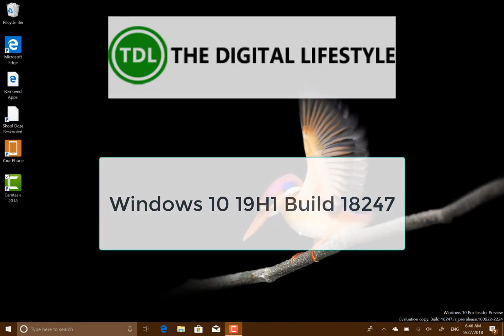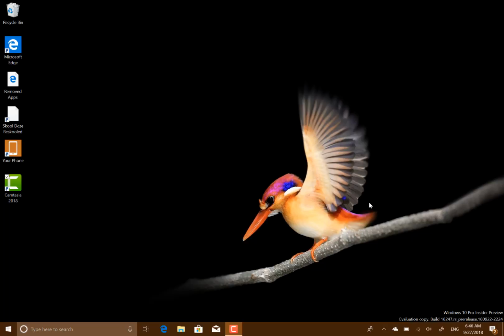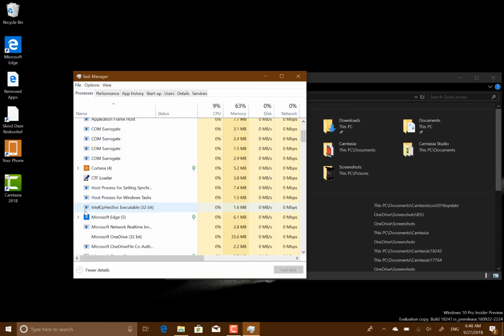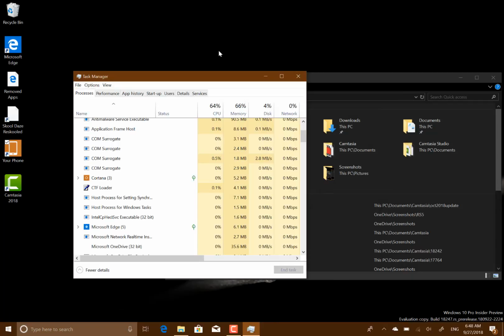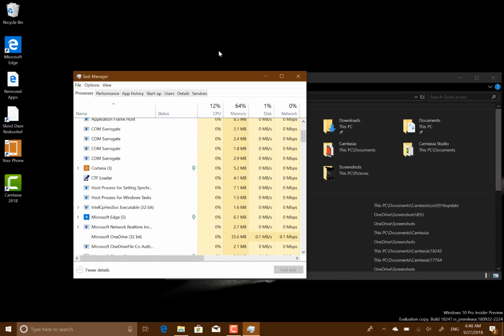Hands on with Windows 10 19H1 Build 18247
In this video I look at the changes to Windows 10 19H1 build 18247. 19H1 is the code name for the update to Windows 10 due in the first half of 2019 (hence the name).
Microsoft have about to complete the development of this year's October 2018 update so there are no new features for this 18247 build, there are a new known issues and fixes which I show in the video.